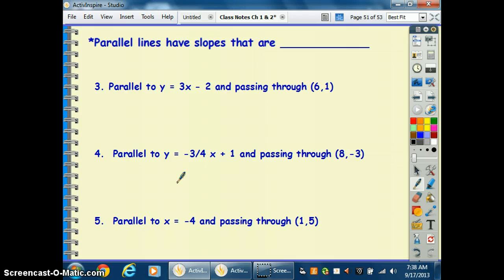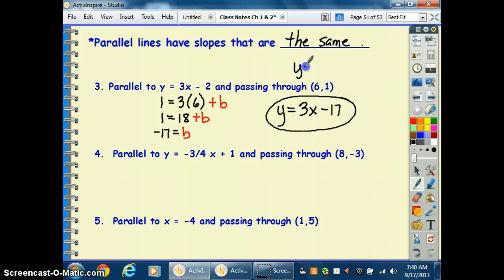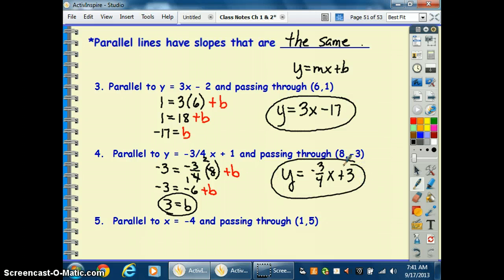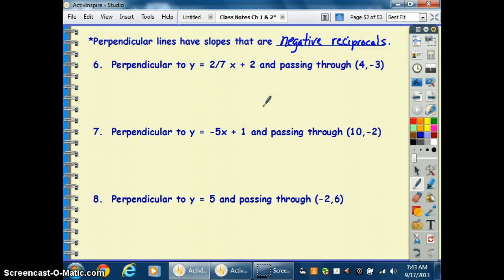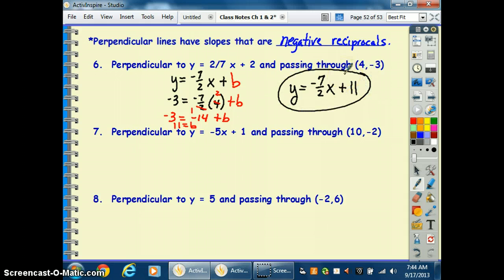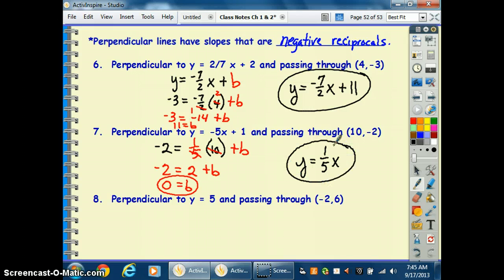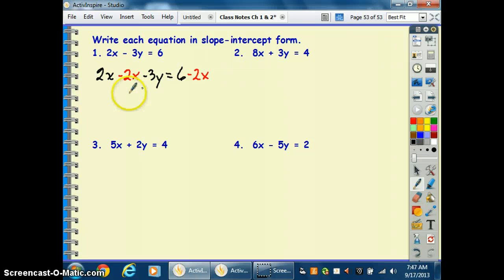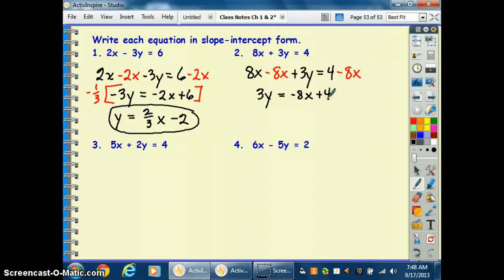Geom A Sept 17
Parallel & Perpendicular